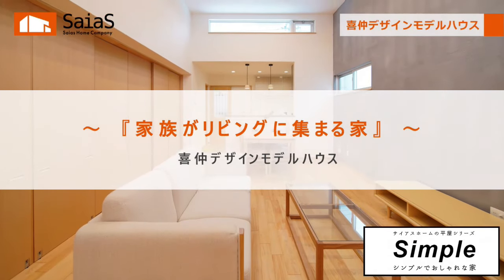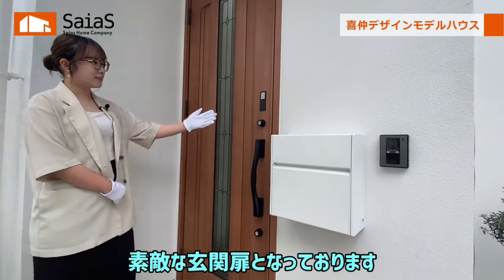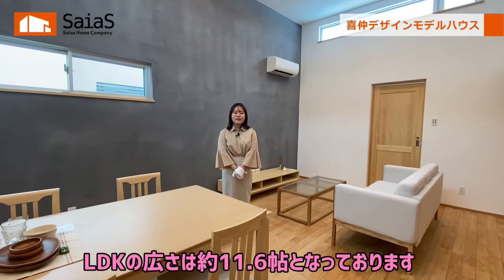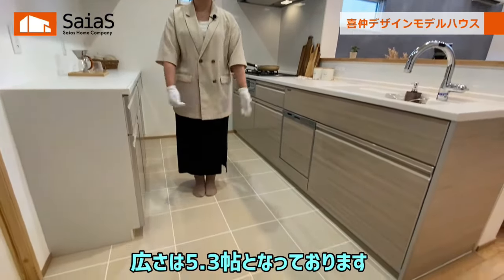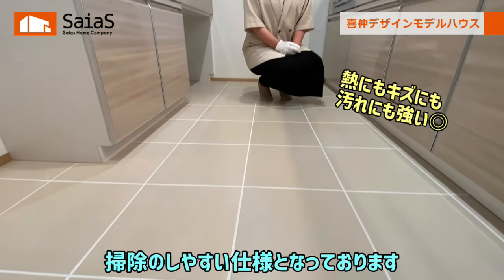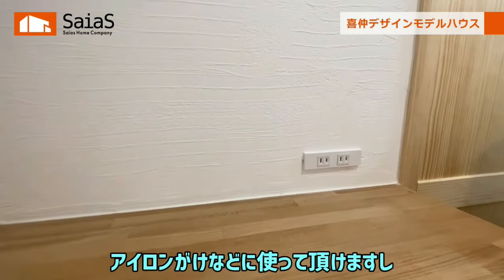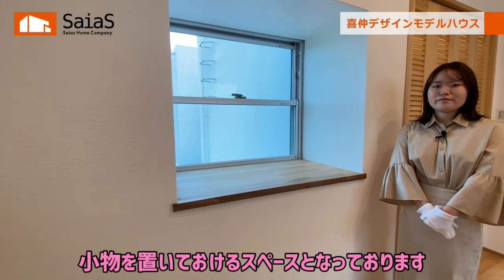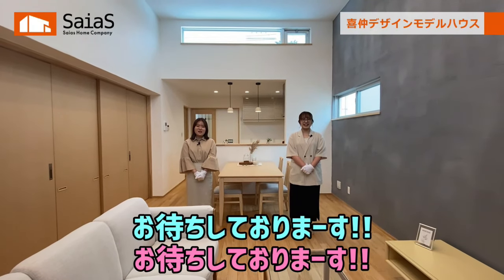ルームツアー【Roomtour】家族がリビングに集まる家ロングver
皆様こんにちは！
今回ご紹介するのは、
サイアスホームの3棟目のモデルハウス！！
『家族がリビングに集まる家ロングver』です。

こちらの物件は購入可能なモデルハウスとなっております◎
▽価格等の詳細はコチラからご覧ください▽

床面積２４坪の平屋は、
リビングから各お部屋へとつながる動線で家族が自然と集まる家。

コンパクトながらも４つのお部屋を確保した間取りや、
ＬＤＫのアクセントになったカラー漆喰も必見です。

動画内のモデルハウスご見学のご予約も承っております♪
ご予約はこちらから↓

■最新情報はこちら
サイアスホームHP

ーーーーーーーーーーーーーーーーーーーーーーーーーーーーーー